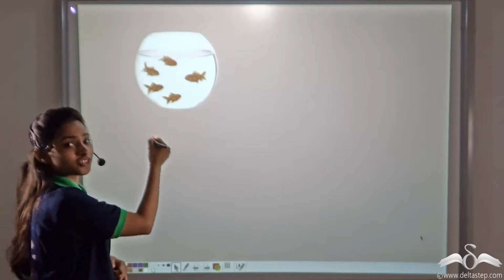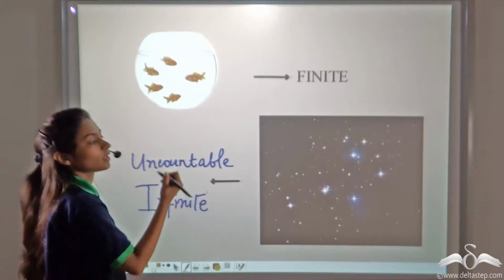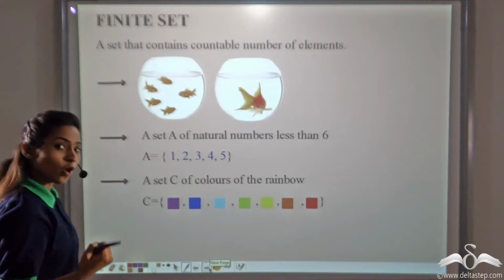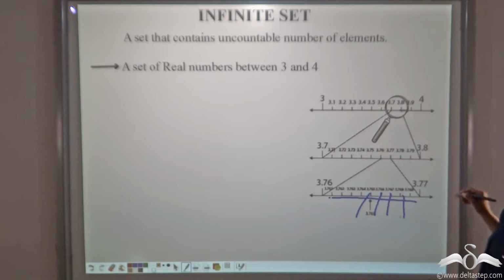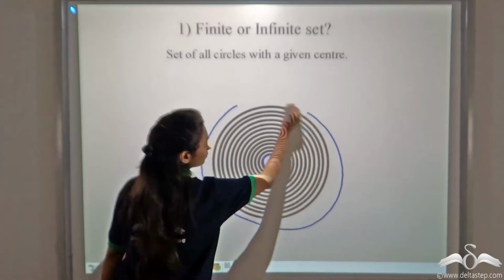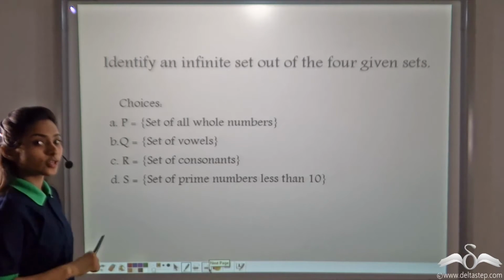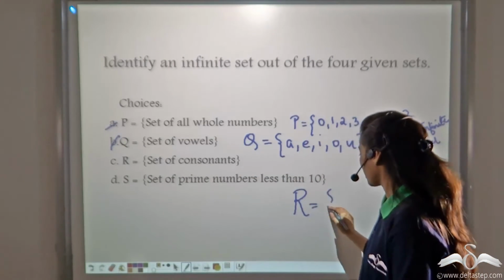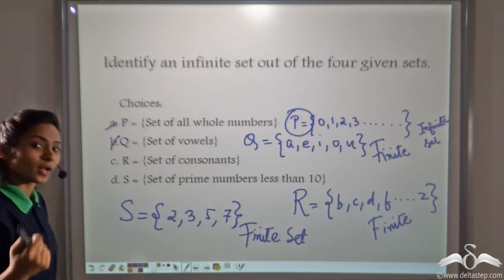Finite and Infinite Sets